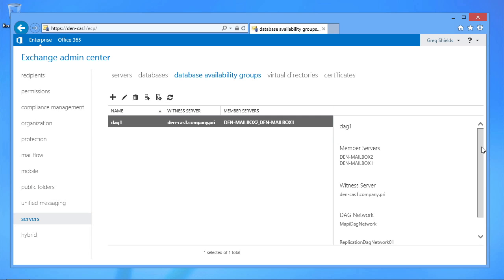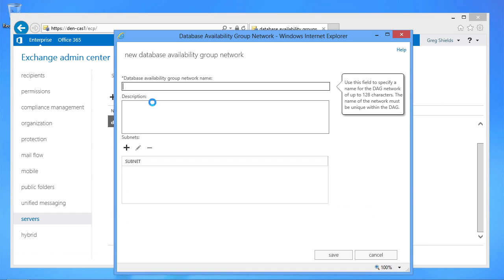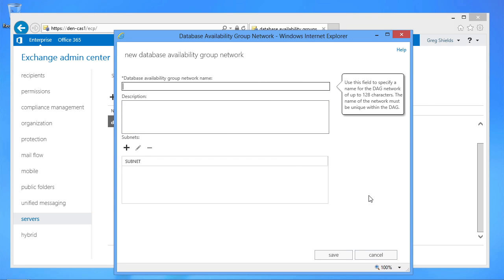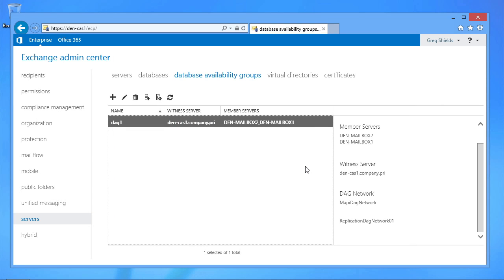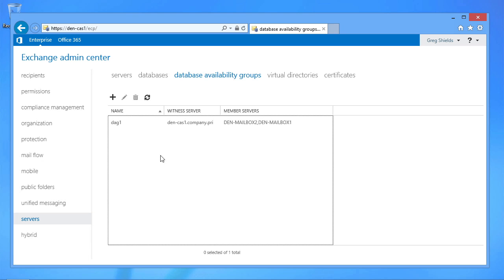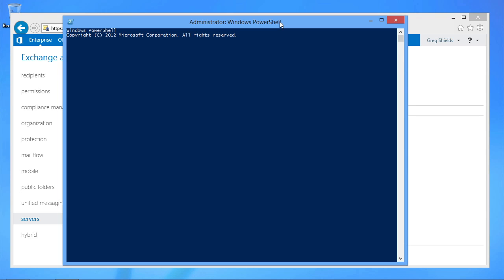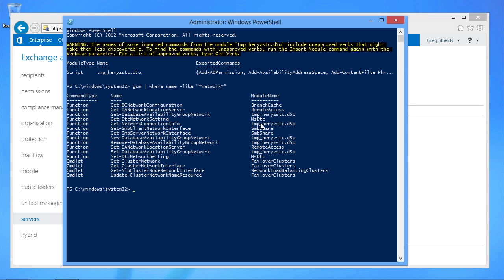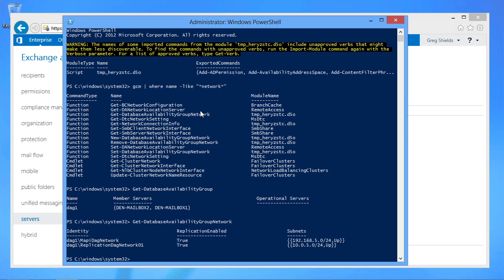MicroNugget: How to Configure Database Availability Group Networks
In this video, Greg Shields covers setting up networks for Database Availability Groups. DAGs are essential parts of an Exchange network, but it can be hard to set up and stabilize the network they need. Greg demonstrates setting one up and getting your Exchange running.

Microsoft has all but announced that Database Availability Groups are the unit of protection for Exchange email setups.

Of course, one of the most attractive parts of using a DAG is that it can be instantiated in a single site, or it can be created across multiple sites. But that versatility and power comes with a cost. Building the network that DAGs depend on can be one of the hardest parts of working with them.

Greg provided this video as an excerpt from a full video series at CBT Nuggets on the 70-341 certifying exams, and in it, he shows how to set up a network for your DAGs. Without that network, a DAG can't provide replication or map the connections necessary for connecting to the end users.